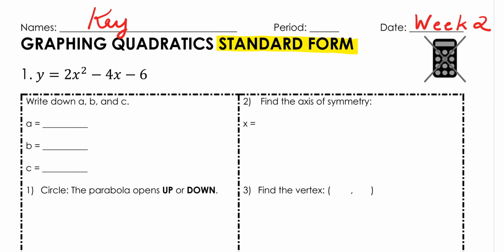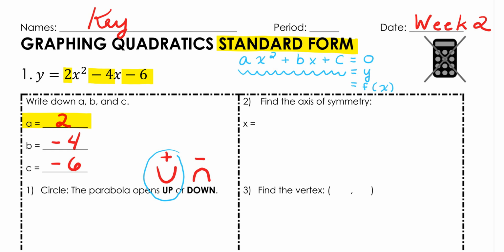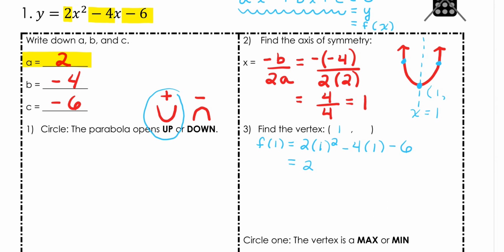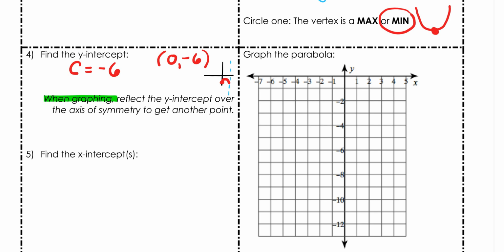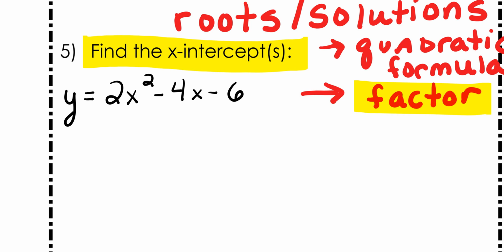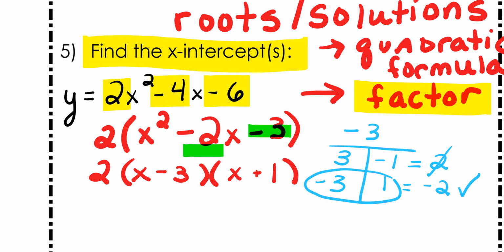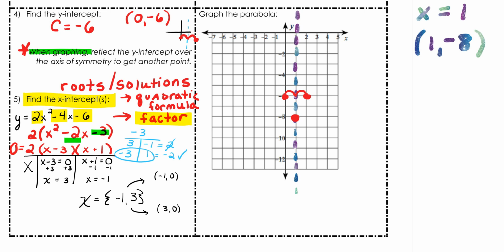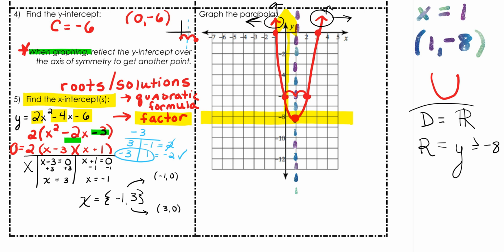Graphing Quadratic Equations in 5 Steps: Question 1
Follow along with the graphic organizer.